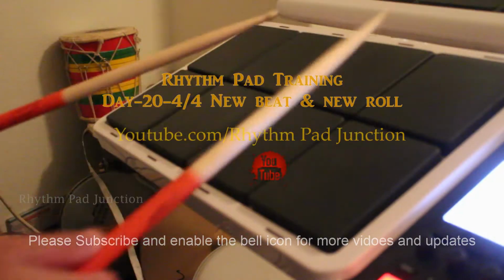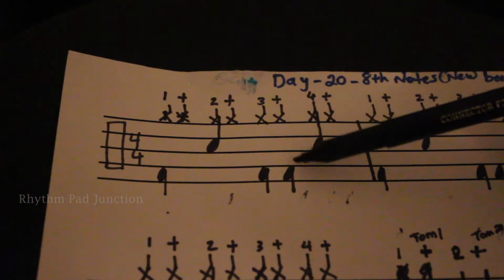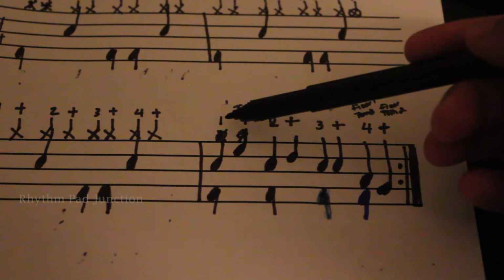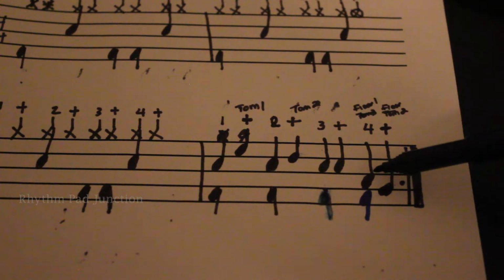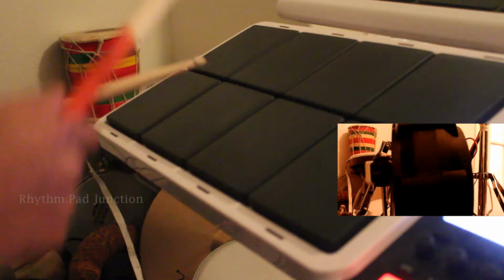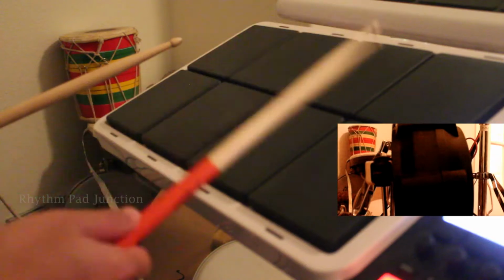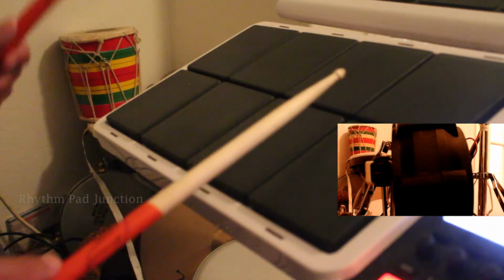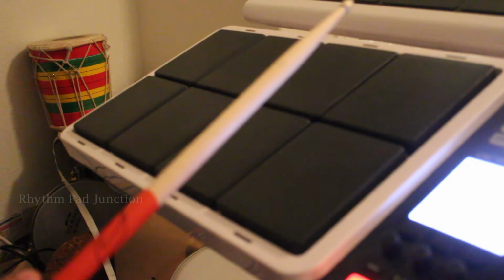Rhythm Pad Training For Beginners- Day- 20- New Beat & Roll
©Rhythm Pad Junction - No Re-Upload Permitted

.in- Roladn KD-9 Kick Drum
.in Roland KD-7 Kick Drum
.in Roland KC-600 Amplifier
.in Roland Pd-8 trigger pad

Roland Octapad Spd-30
Stand for Spd-30
KD-7 Kick Drum
KD-8 Kick Drum
KD-9 Kick Drum
Roland KC-600 Amplifier

* I hope this training will help you understand the basics of drum notes and also would encourage to play your very 1st beat on your drum kit.  In addition, i hope once you understand the basics of drum notes, you would start making your own music for your band or any other organizations you're involved in!